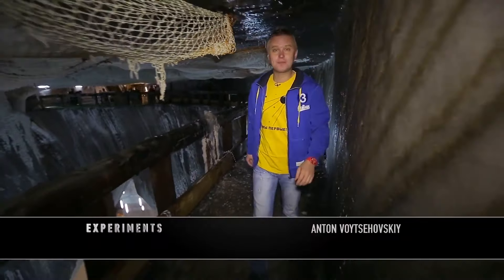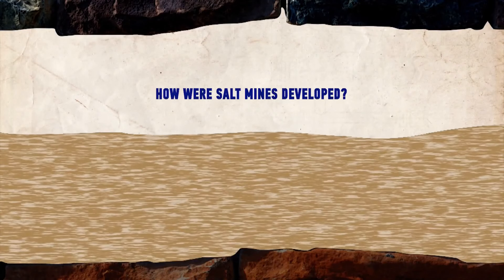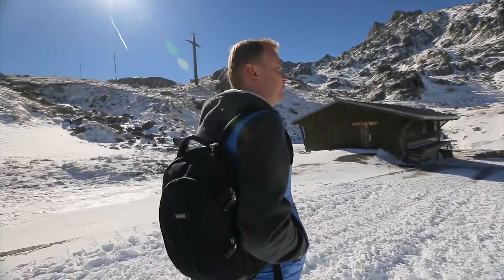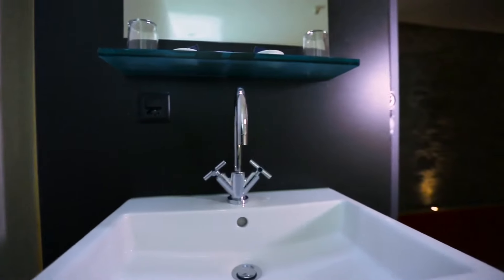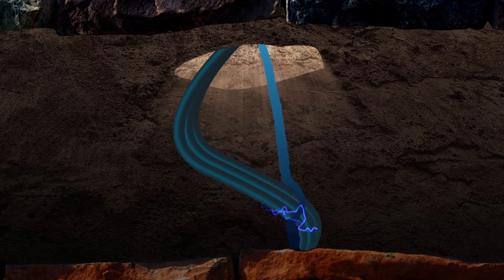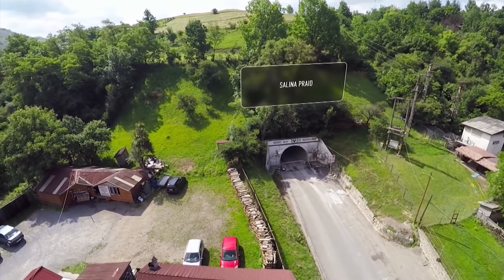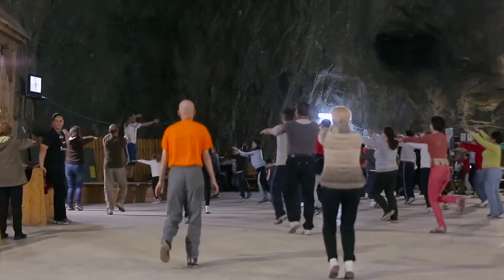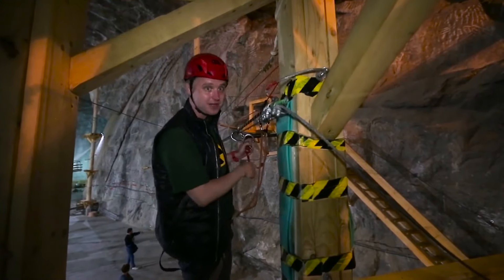The World’s MOST Innovative UNDERGROUND Projects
Unique projects that were built underground.